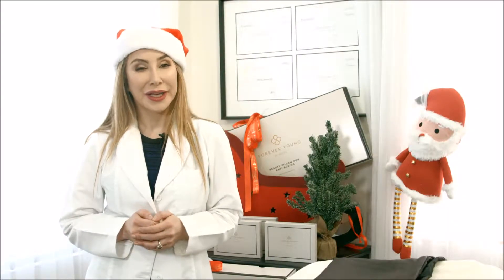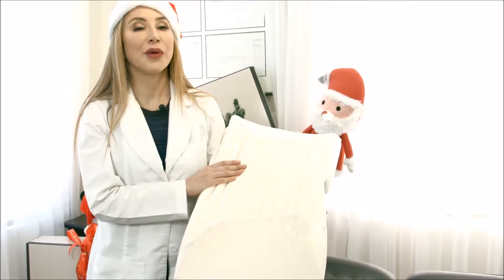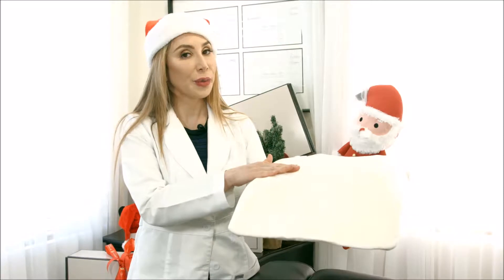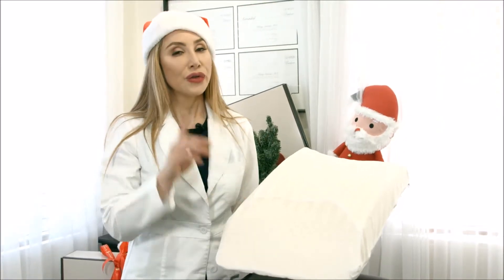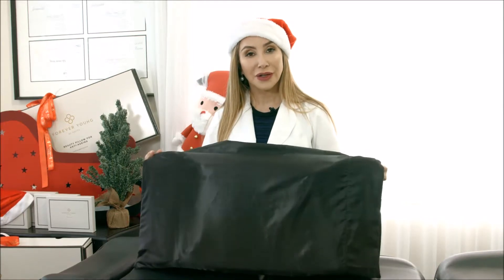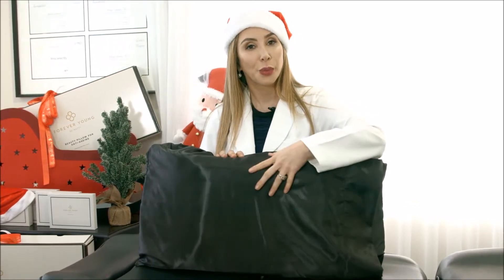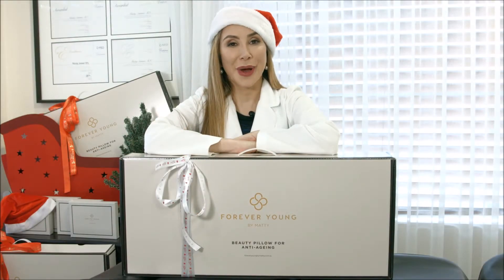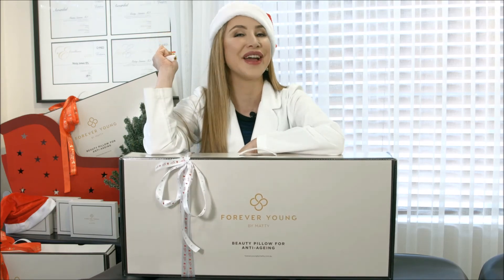Forever Young By Matty Beauty Pillow - Xmas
Matty Samaei talking about the Forever Young by Matty Beauty Pillow for Anti-Ageing.